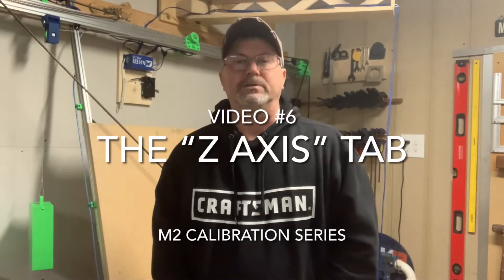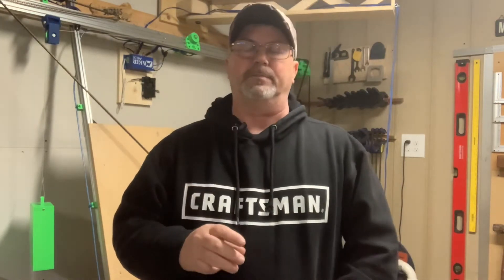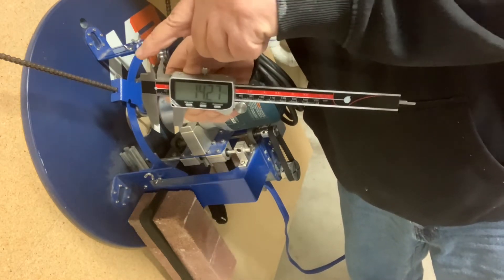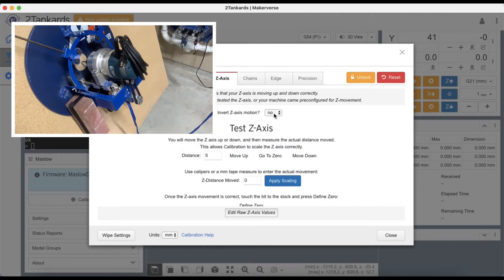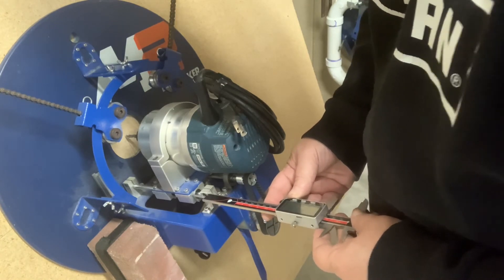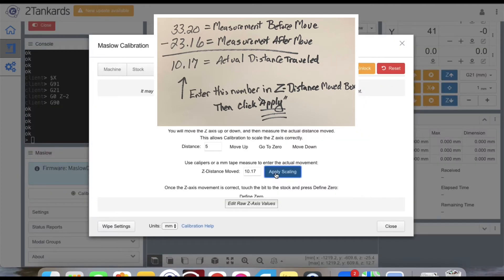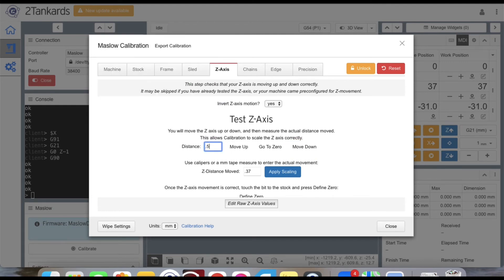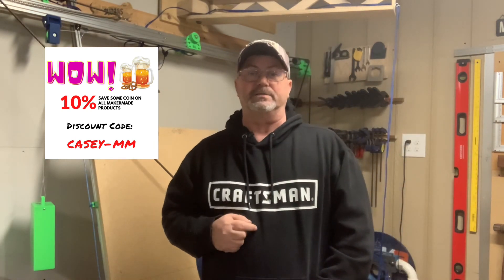MakerMade M2 Calibration Video #6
M2 Calibration video series on how to calibrate your z axis. (Applies to all frame types)